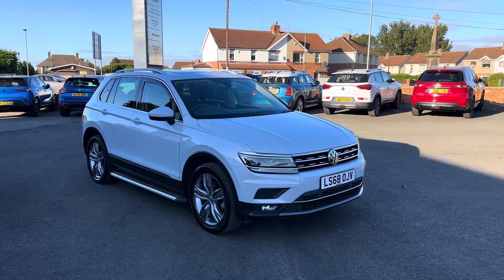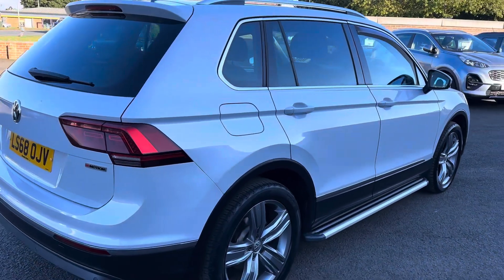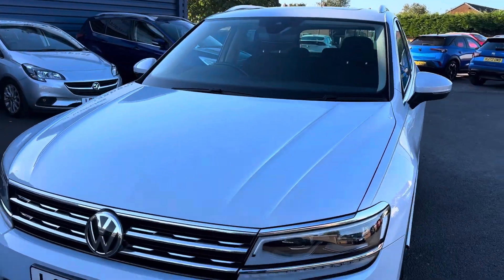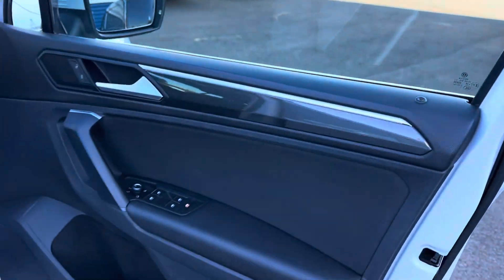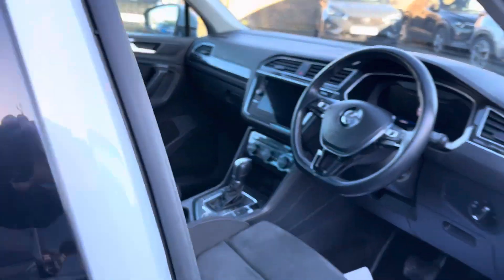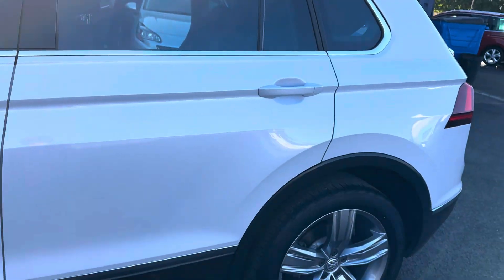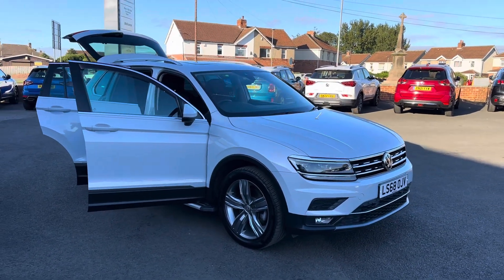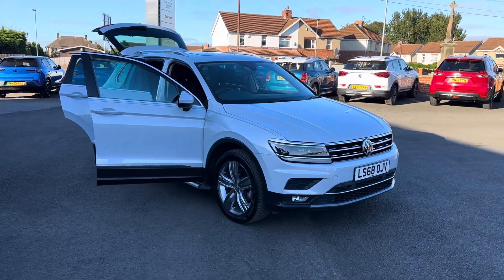Volkswagen Tiguan 2.0 TDI SEL DSG 4Motion Euro 6 (s/s) 5dr £20,999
Alex Scott Cars LTD - Morpeth road - Guidepost - Choppington - Northumberland - NE62 5NR - tel: 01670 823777 - Retailer Of The Year 2020 & 2022 also customer choice award winner 2019/2020/2021/2022/2023 via Auto-trader - Top Rated dealer 2020/2021/2022/2023/2024 via Car Gurus